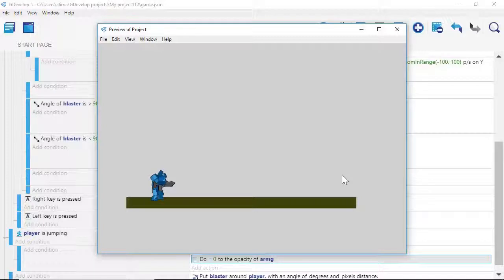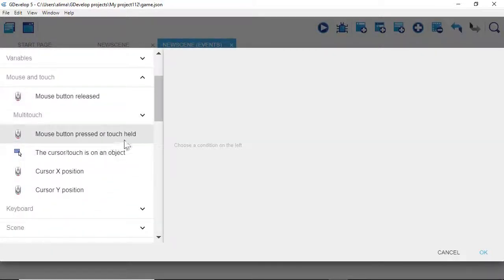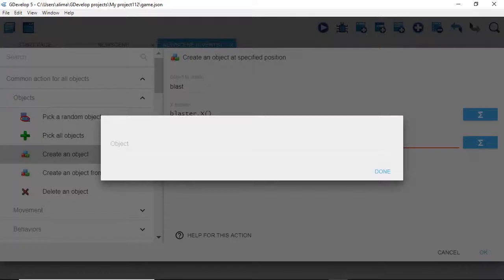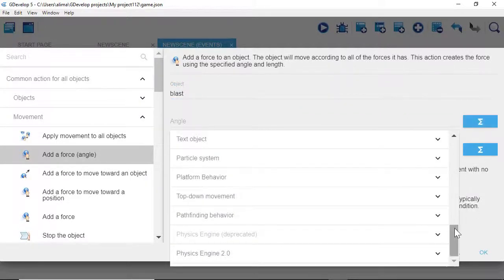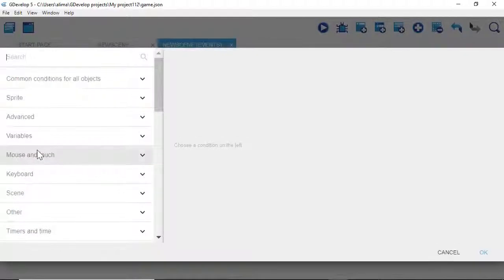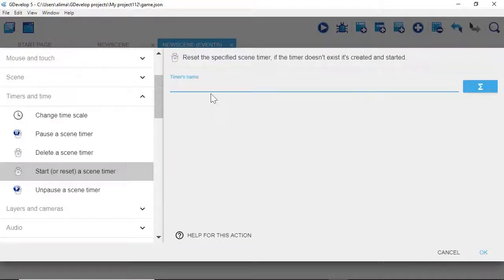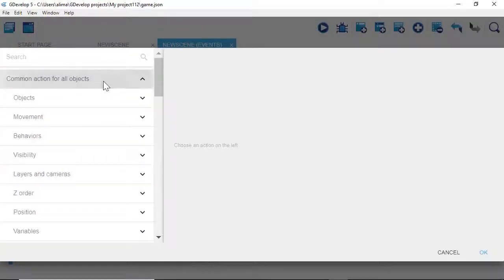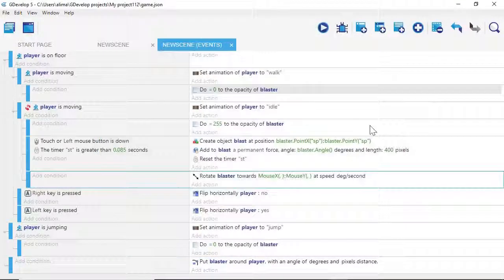Part fivePart one How To Make A Working Energy Blaster And Animations Gdevelop 5 Tutorial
This video will show you How To Set Up Energy Blaster projectiles and animation in Gdevelop 5.

 How animate your player character as it carries a energy blaster.

How to make your player character jump with the energy blaster

How to have your character walk with with the energy blaster

How to aim your energy blaster with the mouse

How to have your player character aim its direction towards the mouse as well as the blaster

How to set up motion that has your player character shake as it fires its energy blaster

How to center objects on and have them move with your player character

Click the links below to get the animation frames that will assist you in working through this tutorial.